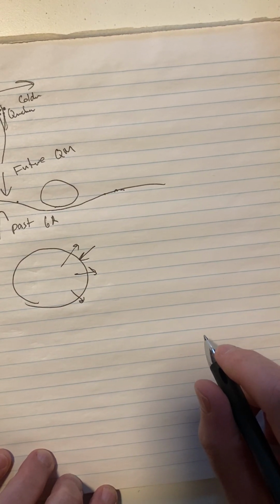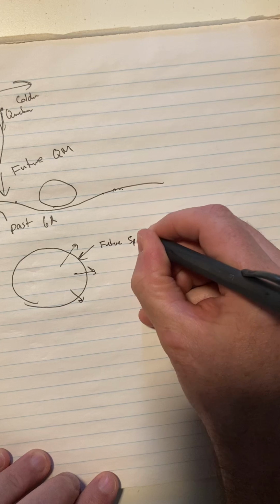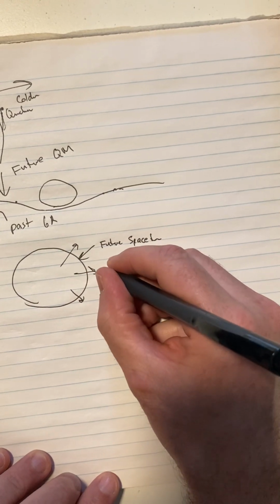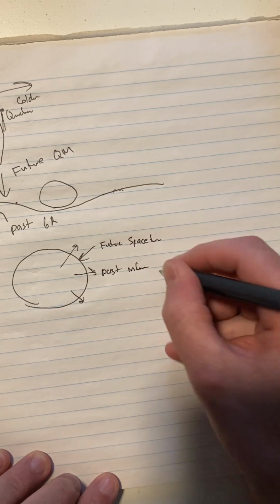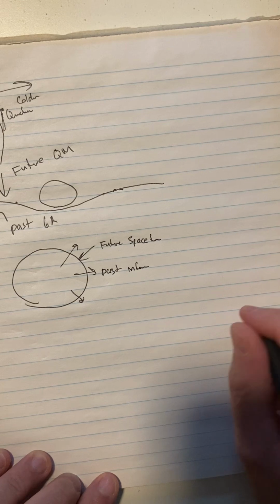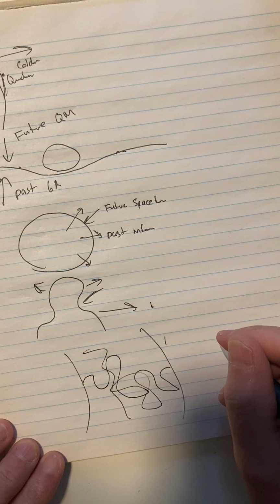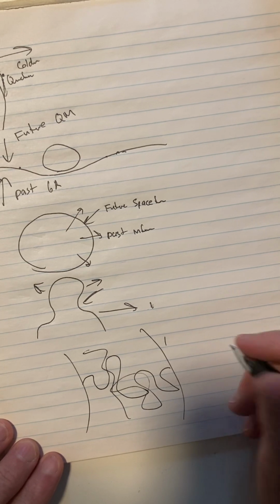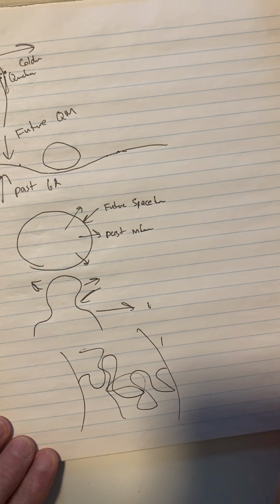A simple model of the universe part 2